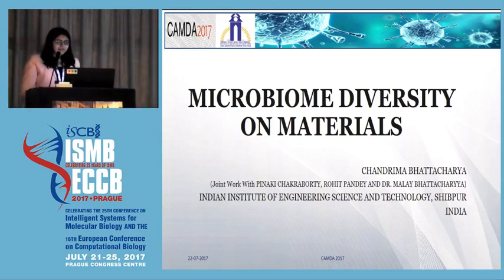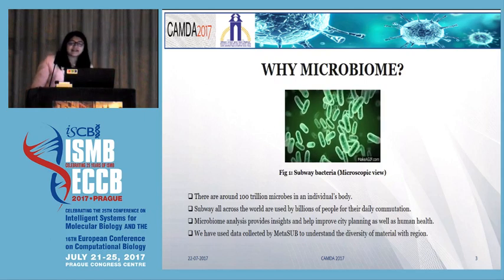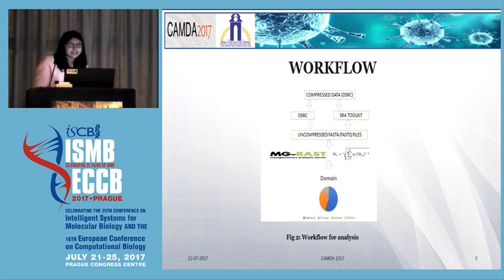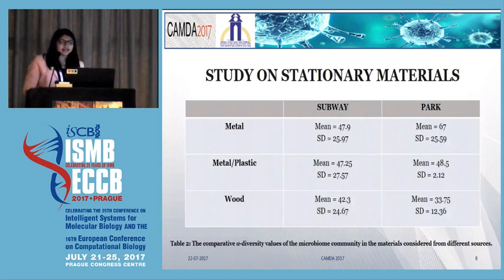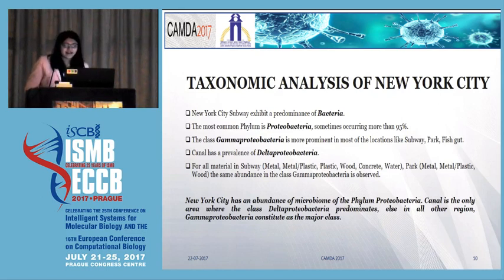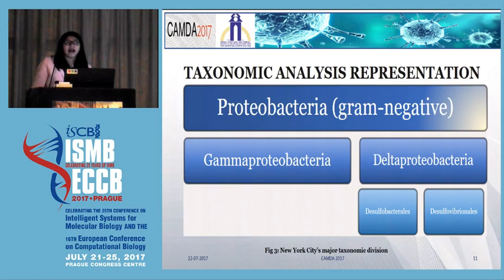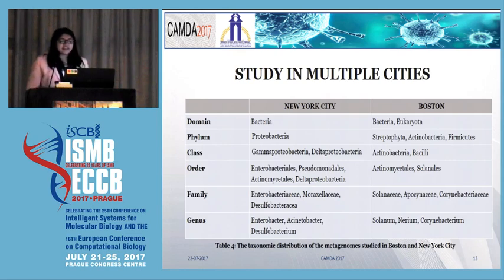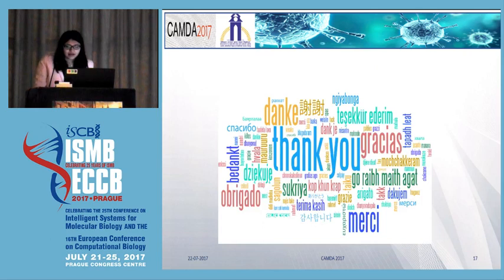Microbiome Diversity on Materials - Chandrima Bhattacharya - CAMDA - ISMB/ECCB 2017